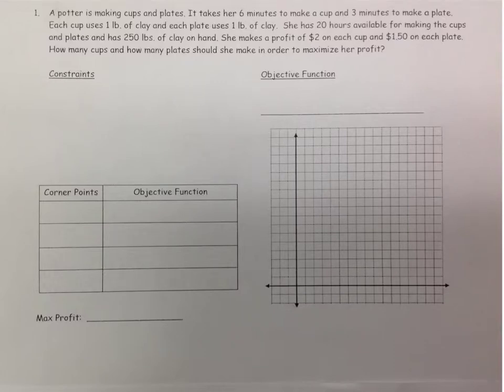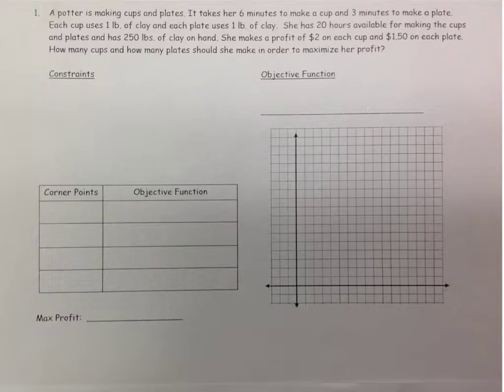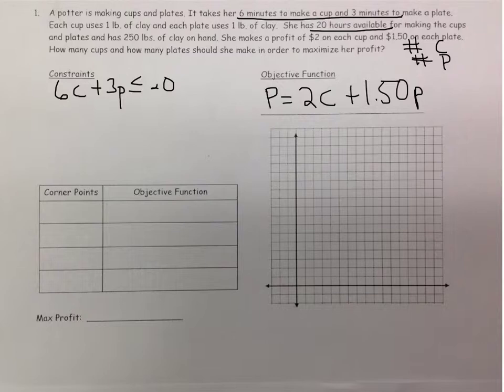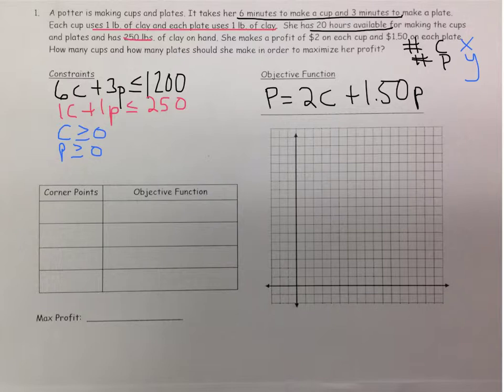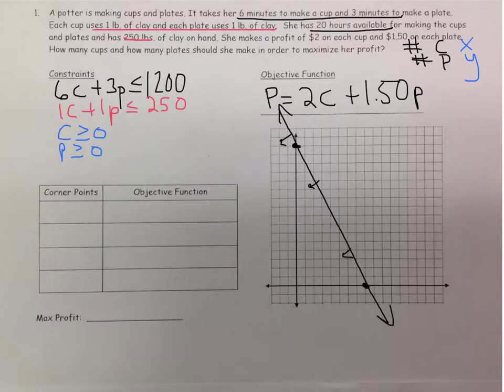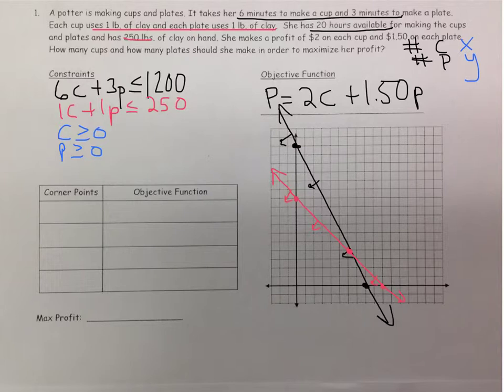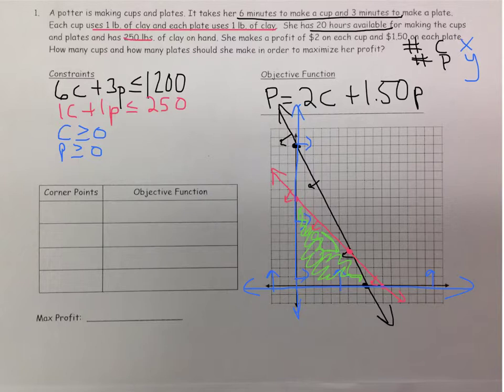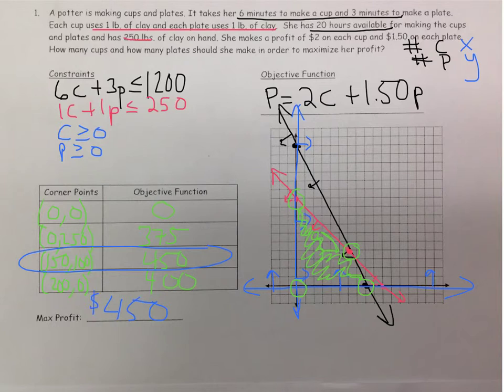problem 1 worksheet 3.5.2 - algebra 2